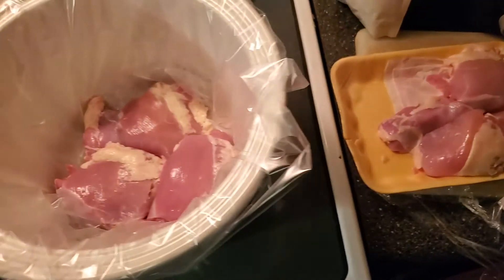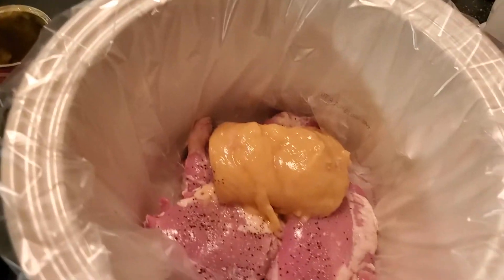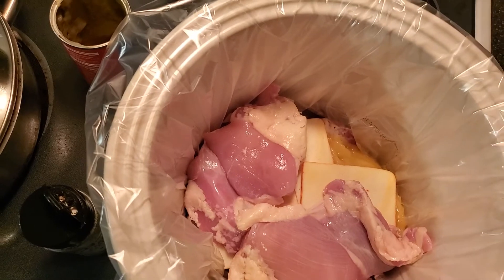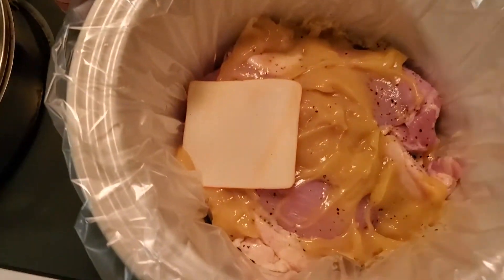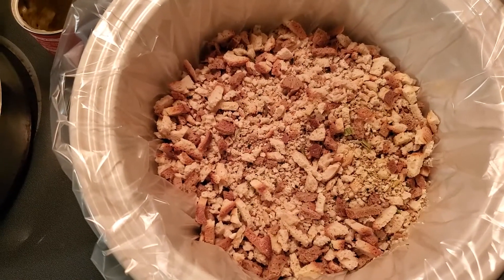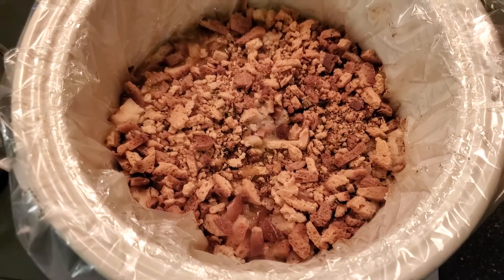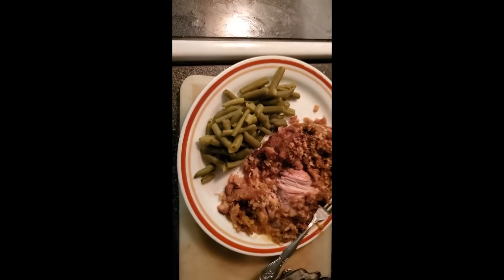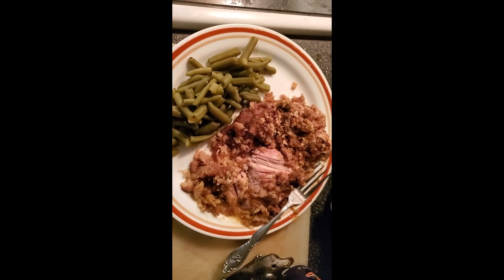What's cooking with the Bear...Cheese chicken and stuffing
Today ill show you one of my favorite meals, Cheese chicken and stuffing in the crock pot.